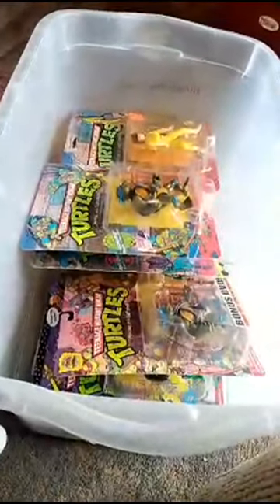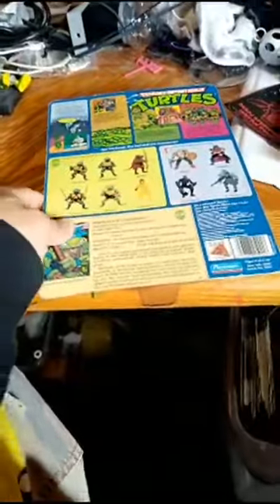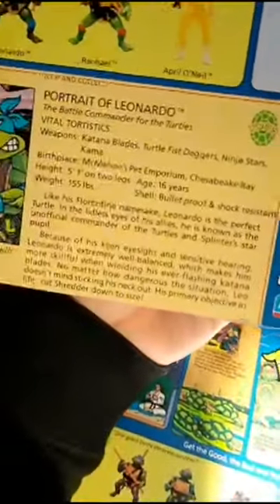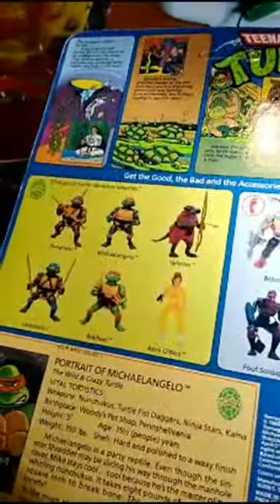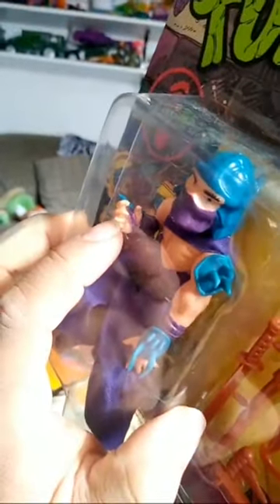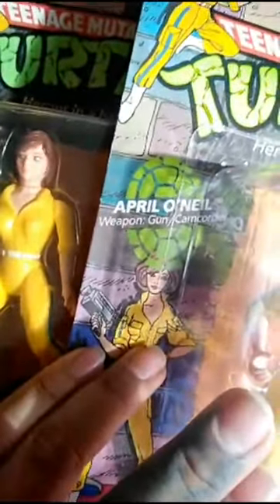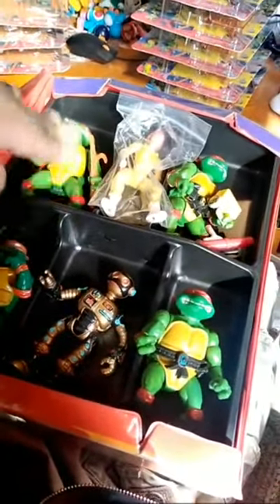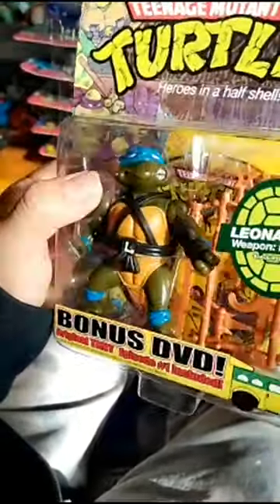1988 (MOC) Ninja Turtles (Shell #821) (part.2) (live)